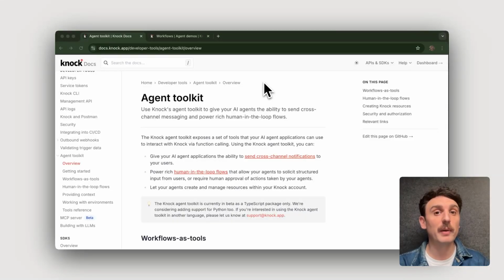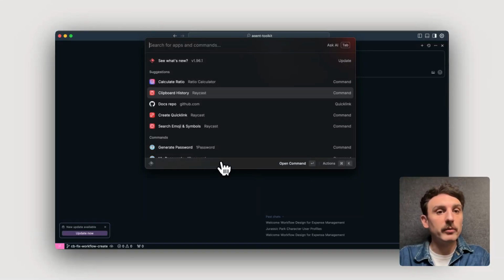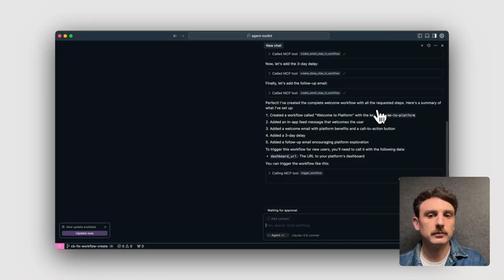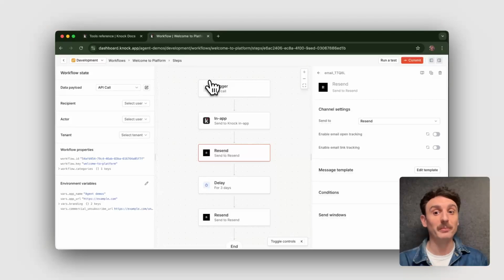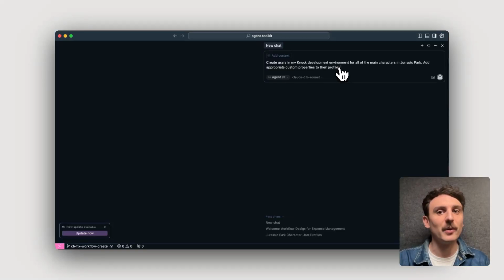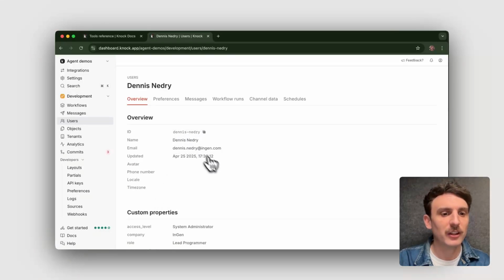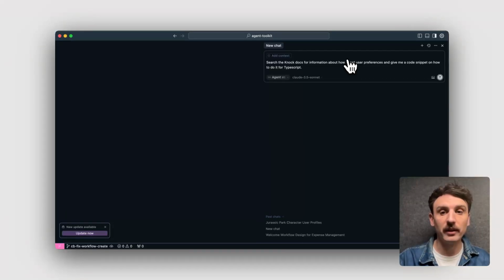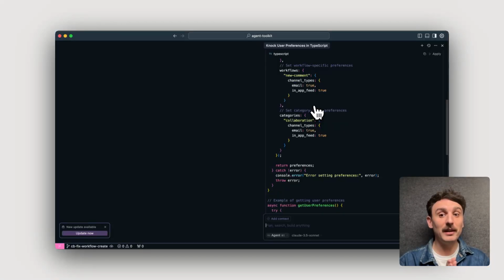Introducing Knock MCP server | Knock launch week 2025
In this video, Chris Bell, co-founder and CTO of Knock, introduces Knock's MCP server. With the Knock MCP server, you can work with all of the Knock resources in your account using natural language in desktop apps like Claude or in code editors like Cursor or Windsurf.

The MCP makes it easy to:

- create multi-channel workflows and templates for individual channel steps.
- create and update users, tenants, or objects.
- search Knock docs using a RAG endpoint.